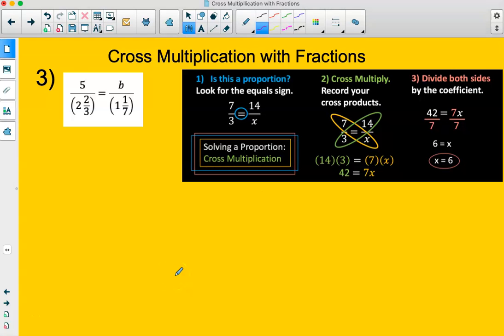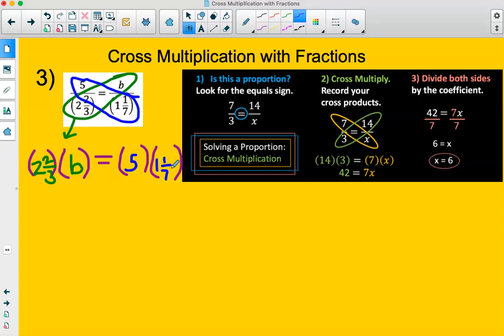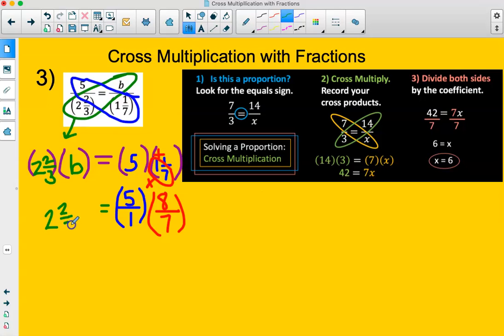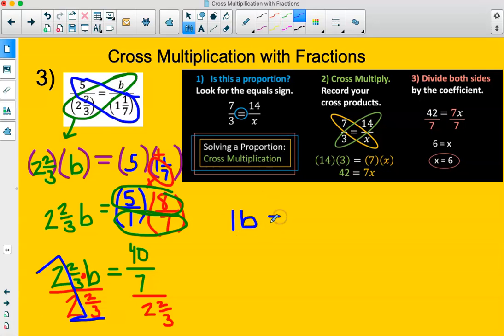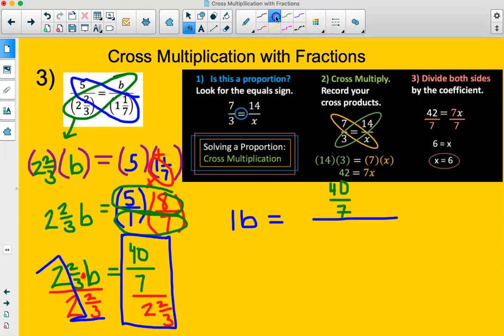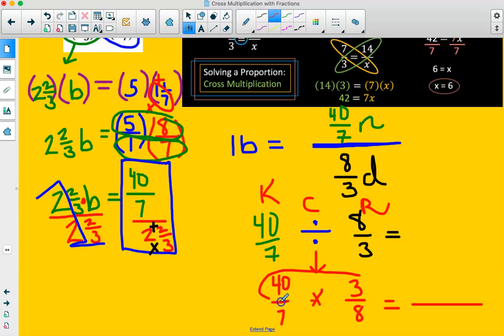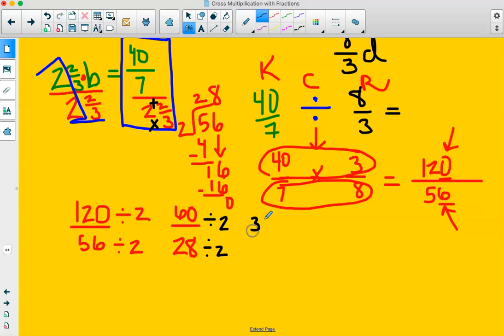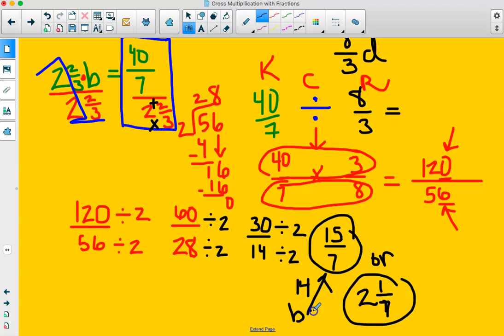Cross Multiplication with Fractions 3